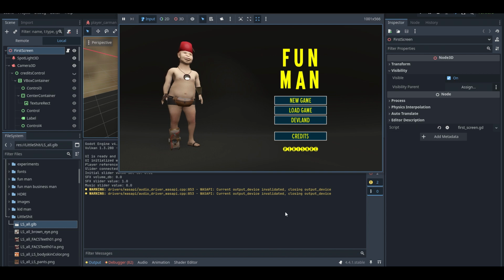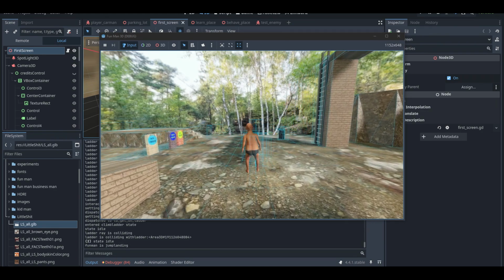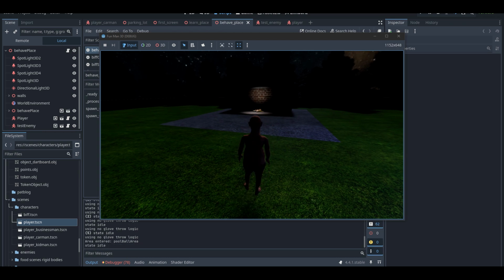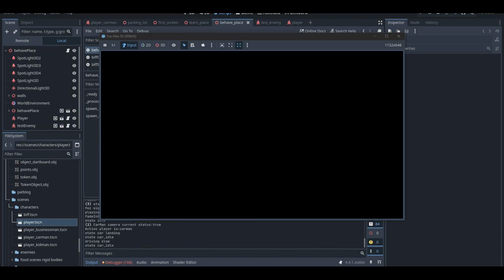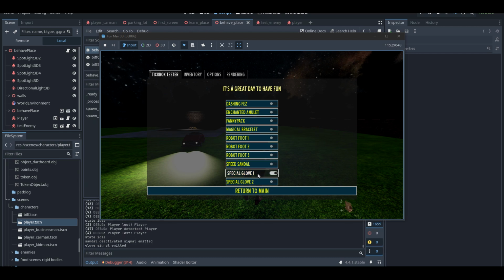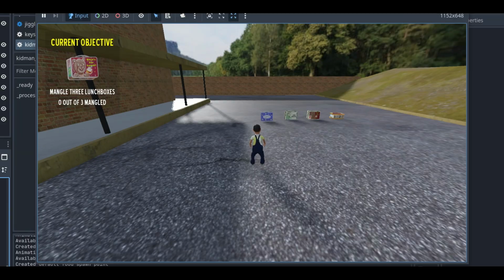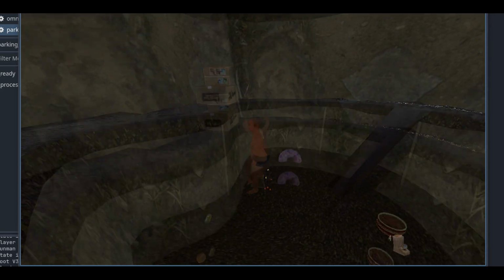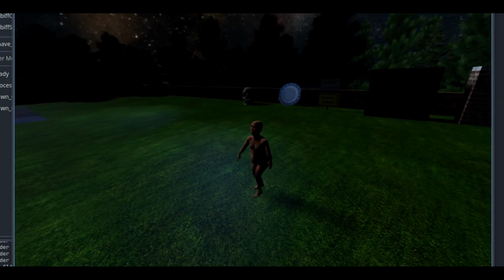Fun Man - Development Progress 5-10-2025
Hello,
I'm in the process of developing a game called "Fun Man". It currently has a Kickstarter that'll run until the beginning of June if you're interested in that.

This video chats about the current progress of the game, which began development mid March.